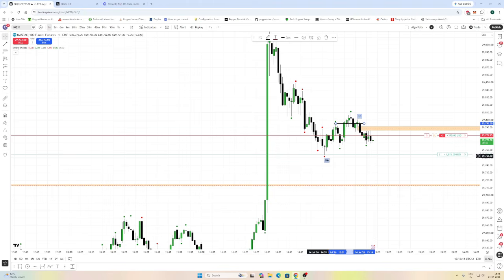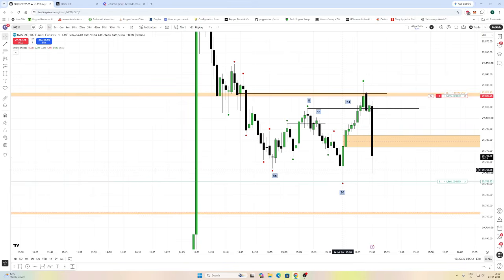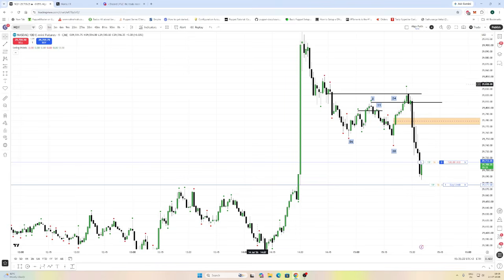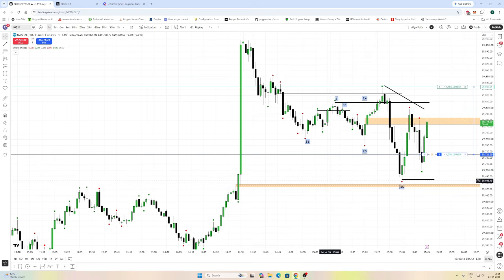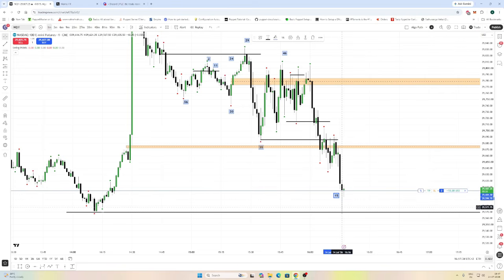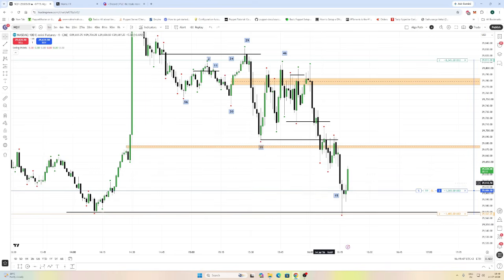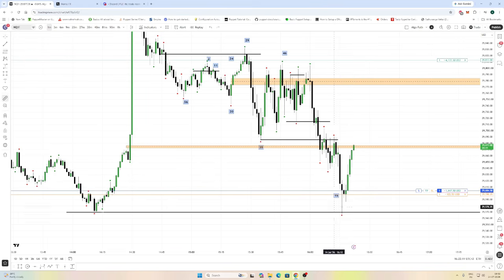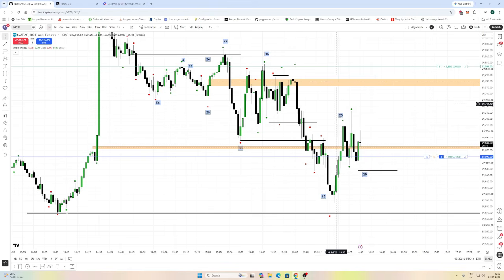Watch Me Trade (Demo Account) Choppy Price Action During NY Open (7 Trades)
In this live NY Open trading session from 14 July 2026, Ajay executes multiple NQ trades in real time and demonstrates how time, liquidity and the Algo Path can help navigate volatility without relying on hindsight.

In this video, you will learn:

* How liquidity sweeps reveal the next likely move
* Why a Total Sweep becomes important when the path is incomplete
* Using FVGs, order blocks and rejection blocks for execution
* Time-based support, resistance and reversals
* Managing entries, partial profits and stop-losses
* How Ajay trades both directions without holding a fixed bias
* Why imperfect execution can still produce a good trade
* Adjusting targets for London versus New York volatility

The focus is never on randomly predicting whether price will rise or fall. Every execution is based on understanding what the algorithm is doing, when it is likely to react and where the next draw on liquidity sits.